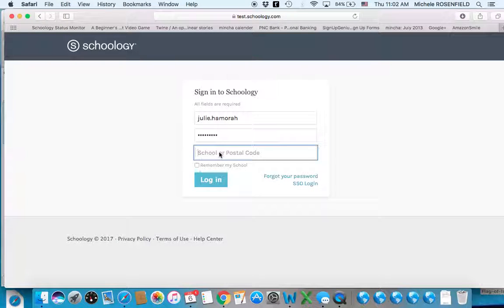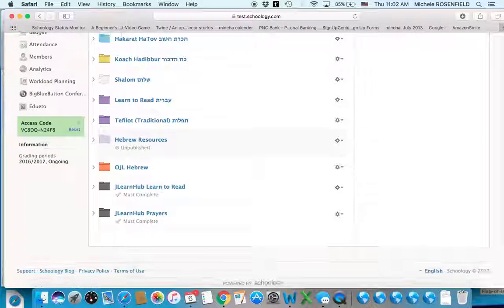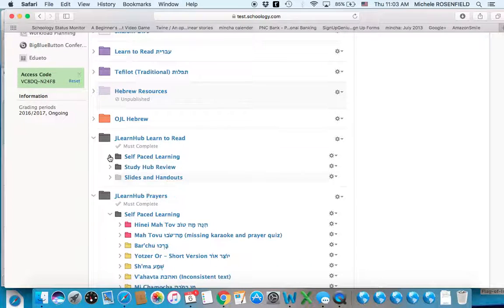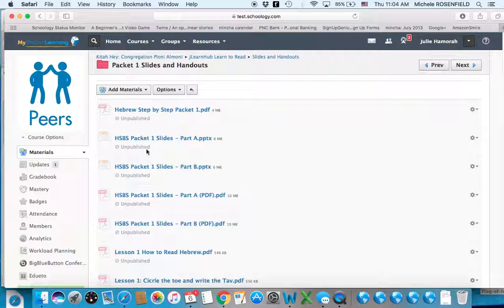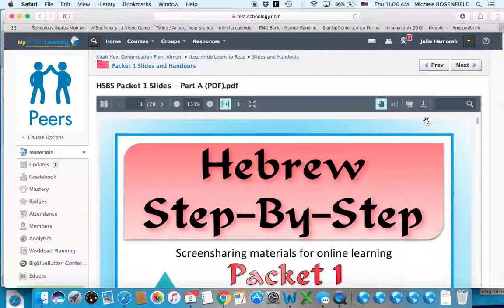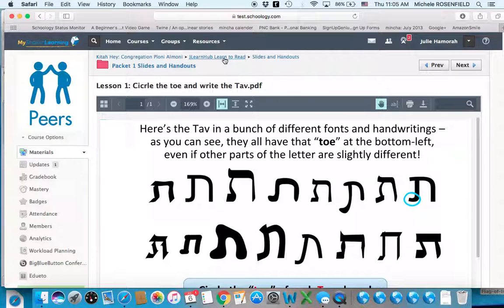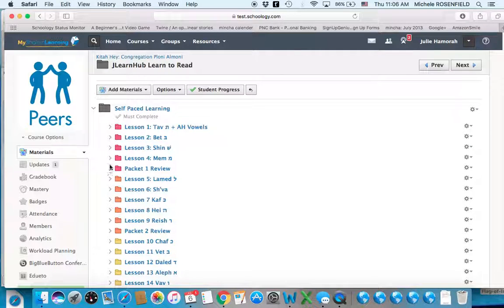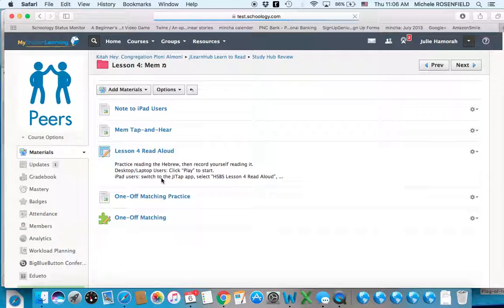JLearrnHub Materials Overview